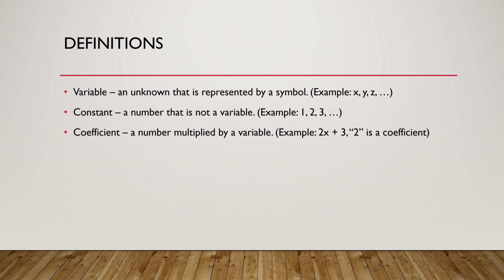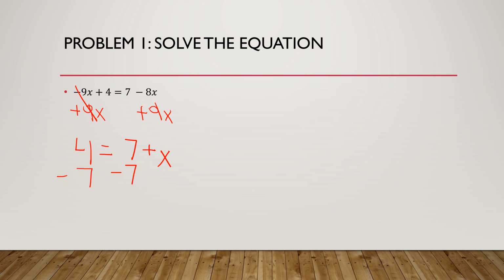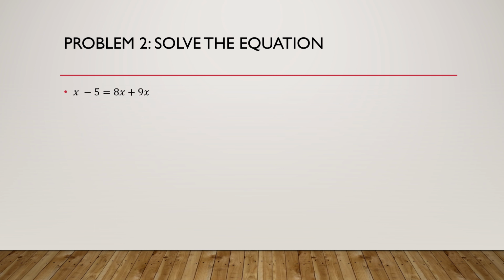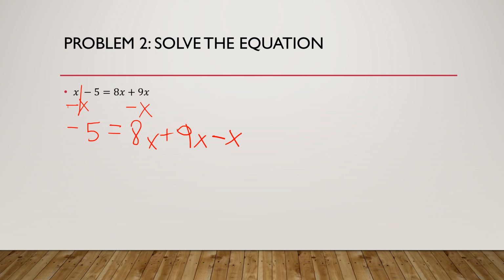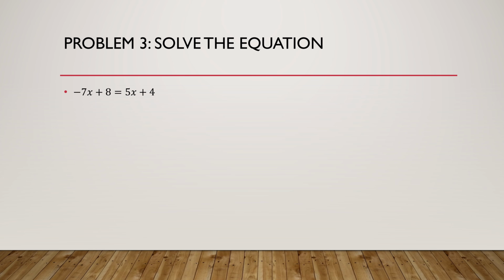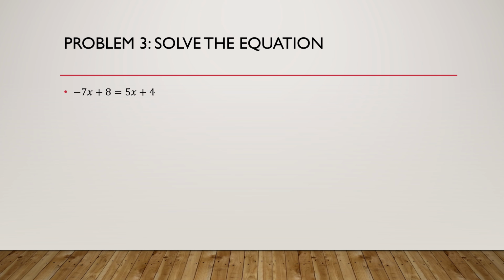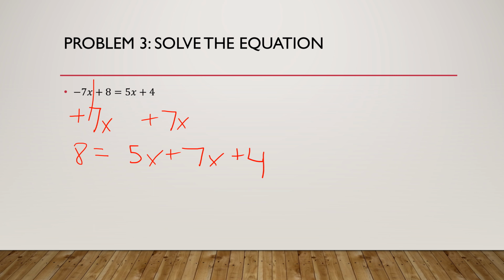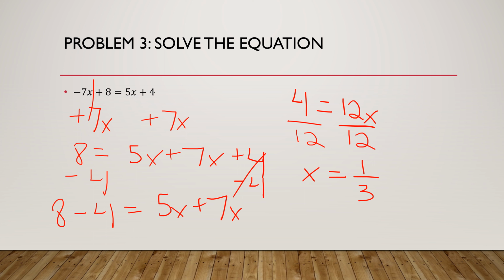ALGEBRA: LINEAR EQUATIONS WITH INTEGRAL COEFFICIENTS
A tutorial on solving problems in Algebra as it relates to Linear Equations with Integral Coefficients